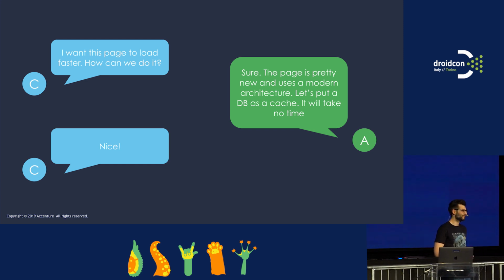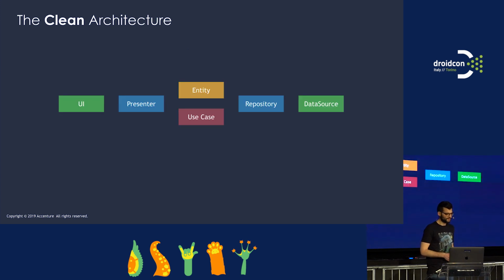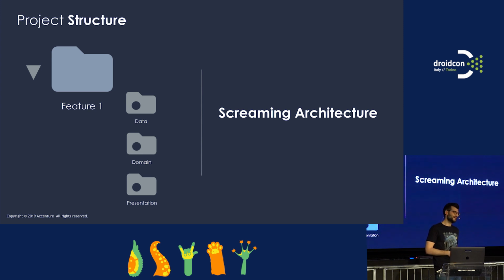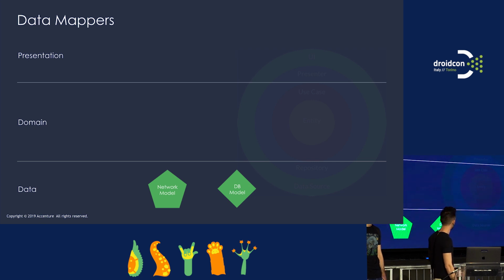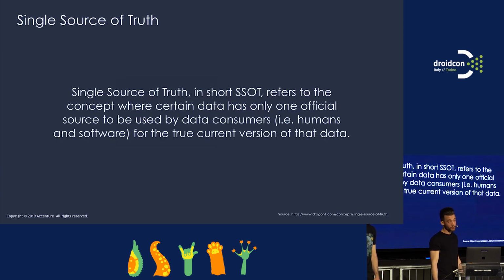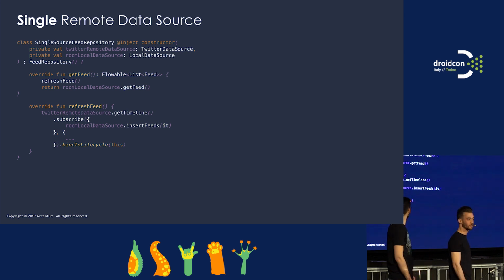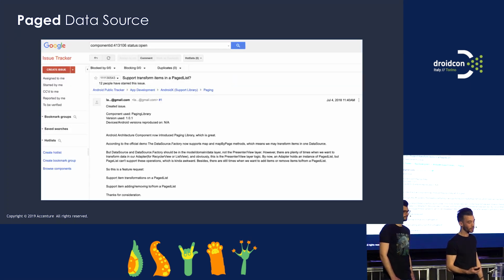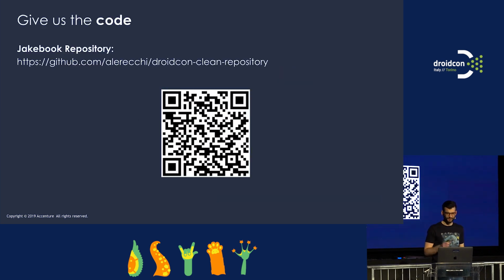Avoid the mess! Clean up your data repository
Speakers: Alessandro Recchi , Antonello Fodde

Lately, Android applications are becoming more complex by the hour. In this world, the architecture of your app has to step up to remain easy to maintain and scale.

You have probably heard about "Clean Architecture", or you are already into it. The goal is to define different layers which have single responsibilities and good decoupling.

In this talk we want to cover a specific layer, the data layer. We will explore how to use the Repository pattern to implement a Single Source of Truth in a clean way, but most importantly, why we failed at our first attempt so you can avoid making the same mistakes we did.